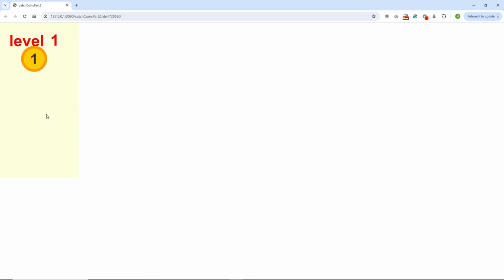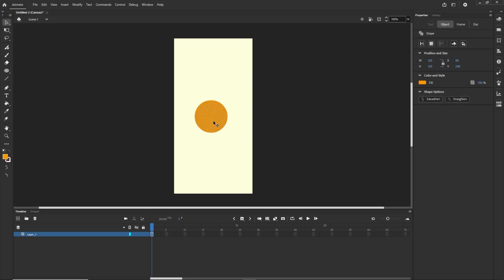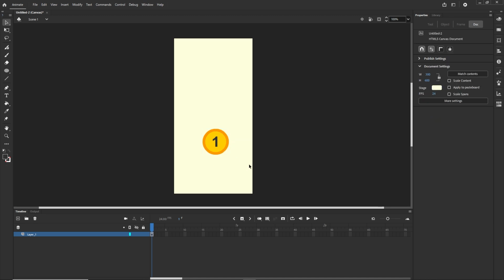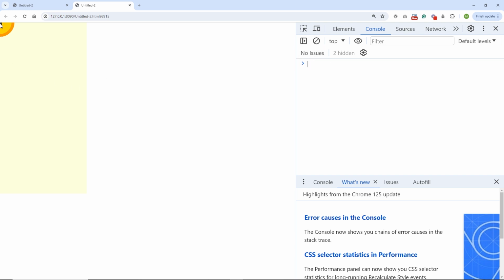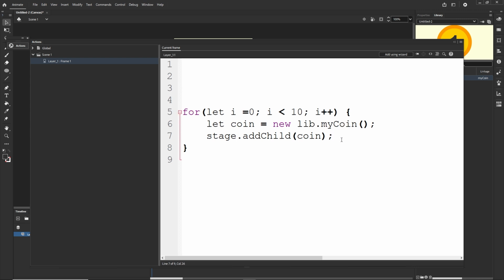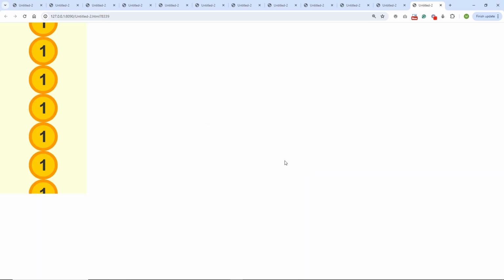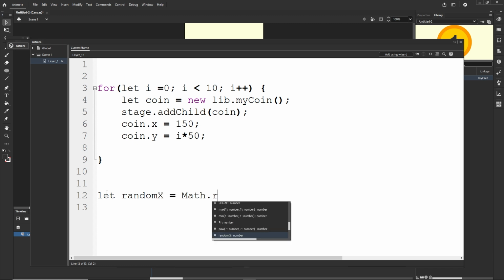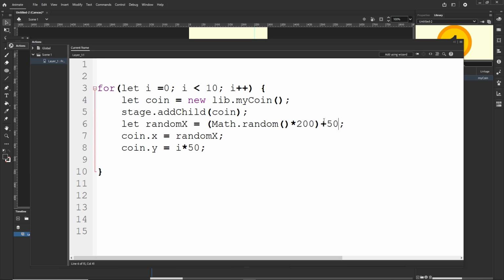Adobe Animate CC - HTML5 Game (2025) - Catch Coins - Part 1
In this tutorial, we will create an HTML5 game. This is only part 1.
Links to other Parts will be here soon.